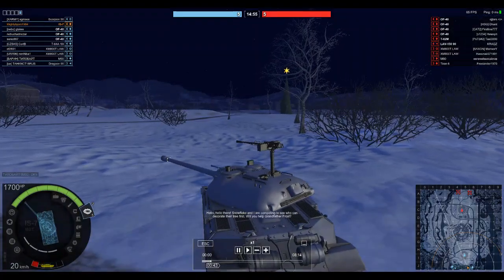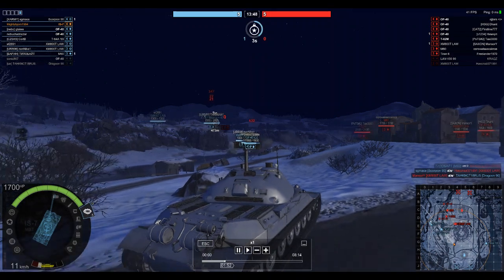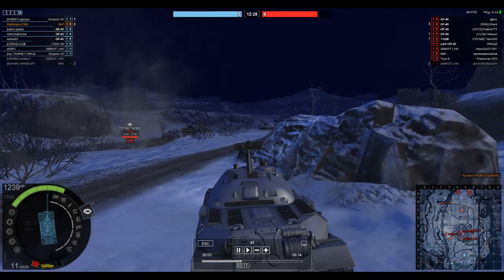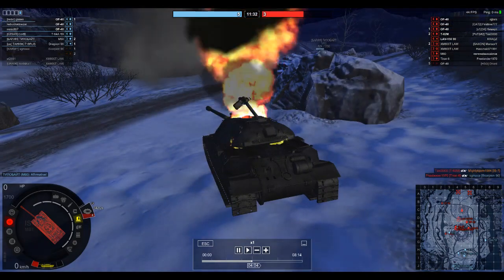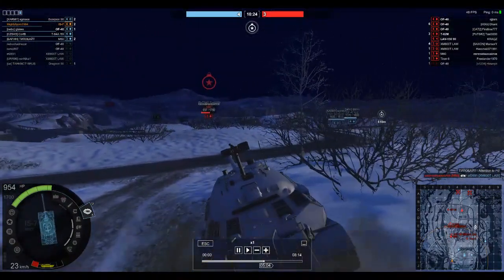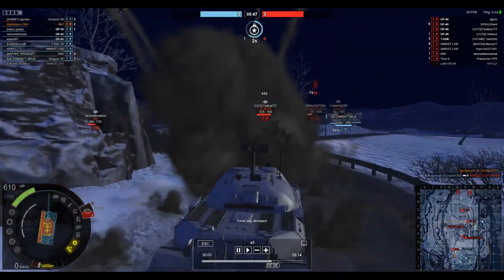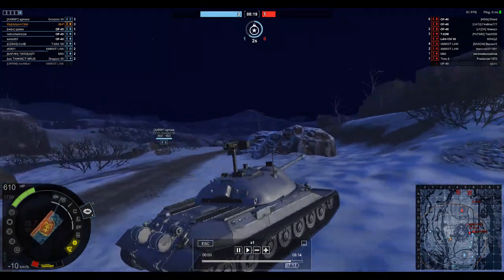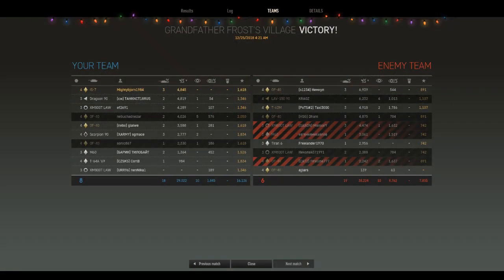Armored Warfare: Santa's little IS-7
Here is a replay featuring the tier 4 IS-7 with some history about the vehicle. It also so happens I am playing the Capture the Gifts mode, just in time for Christmas.